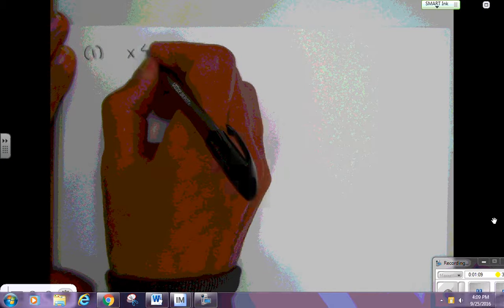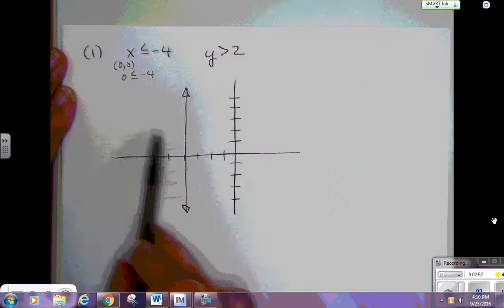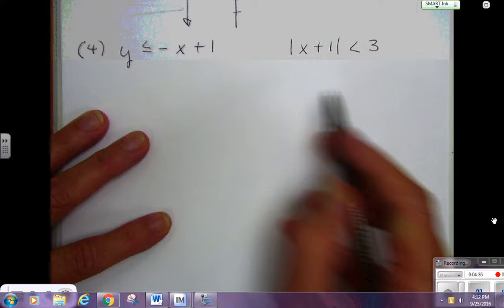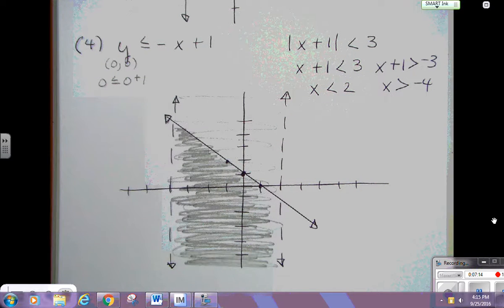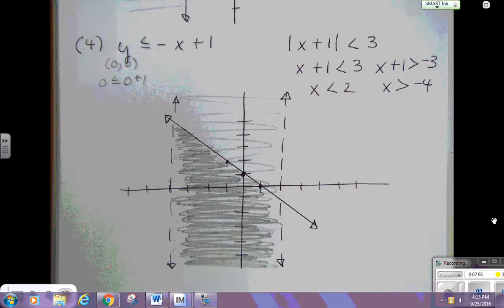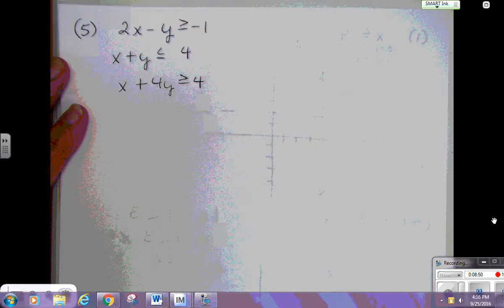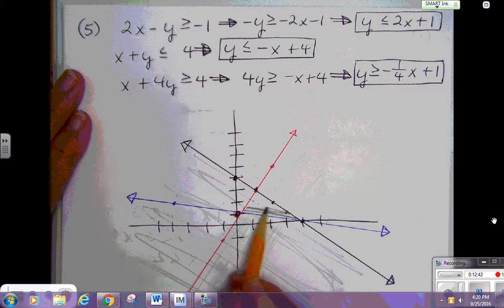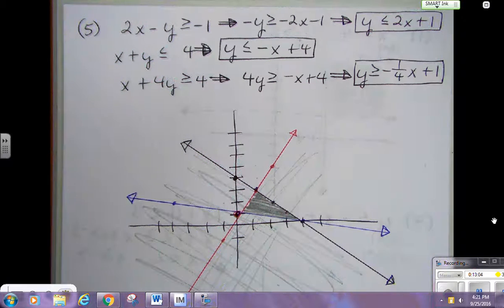Section 3 2